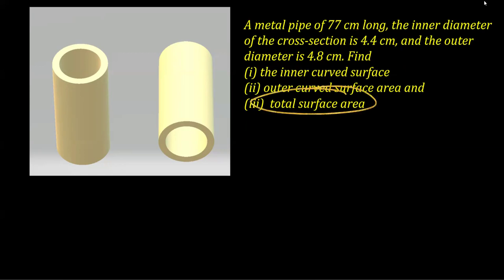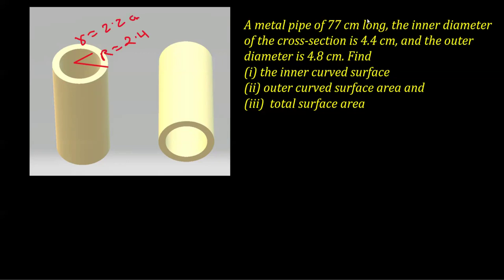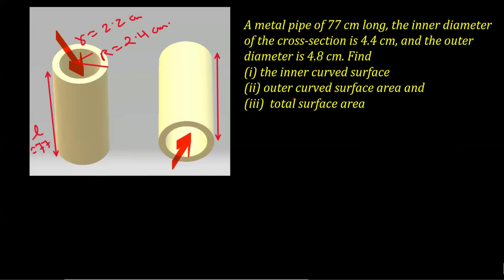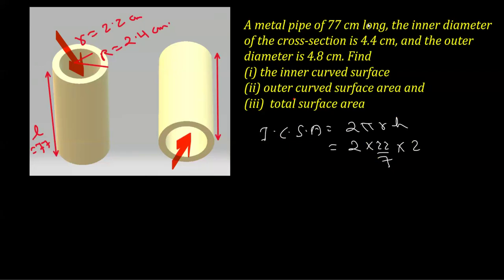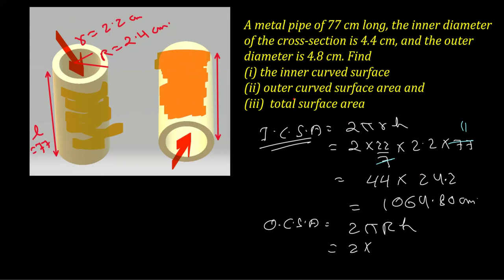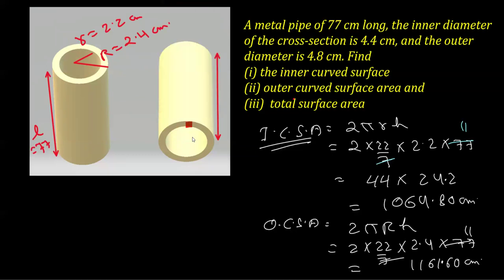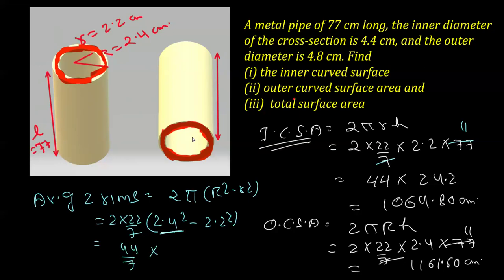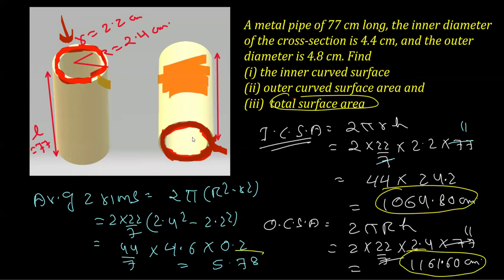A metal pipe of 77 cm long, the inner diameter of the cross section is 4 4 cm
A metal pipe of 77 cm long, the inner diameter of the cross-section is 4.4 cm, and the outer diameter is 4.8 cm. Find
(i) the inner curved surface
(ii) outer curved surface area and
(iii)  total surface area